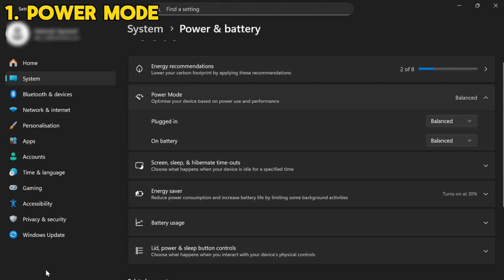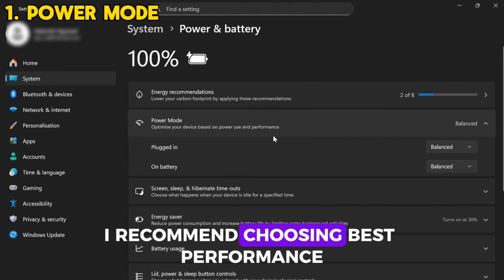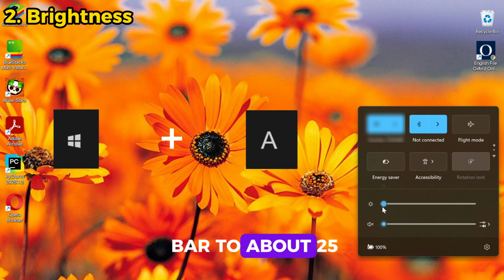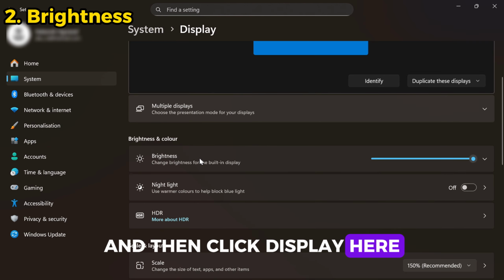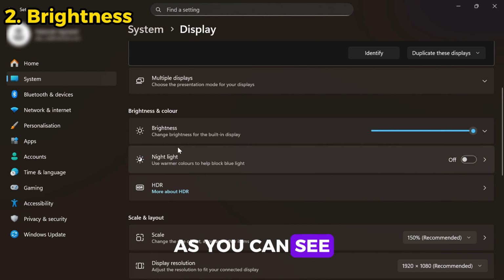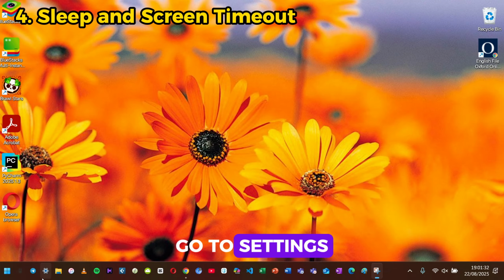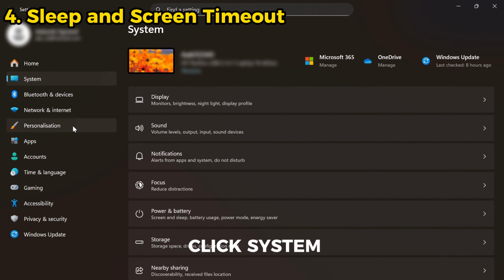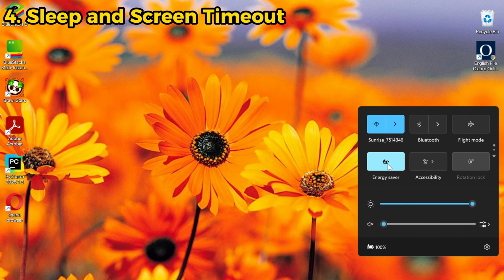How to optimize Windows Battery?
Is your Windows laptop battery draining way too fast? In this comprehensive tutorial, I'll show you exactly how to extend your Windows battery life with proven settings and simple tweaks that actually work!
🔋 What You'll Learn:

Essential Windows power settings to maximize battery life
Hidden battery-draining features you should disable immediately
Display and brightness optimizations for longer usage
Background app management techniques
Sleep and hibernation settings that save power
Quick diagnostic tools to identify battery killers

⚡ Key Topics Covered:
✅ Windows Power Options configuration
✅ Battery saver mode optimization
✅ Screen timeout and sleep settings
✅ Background app restrictions
✅ Wi-Fi and Bluetooth power management
✅ System performance vs battery balance
✅ Quick battery health check methods
Whether you're using Windows 11 or Windows 10, these battery optimization tips will significantly improve your laptop's battery performance. Perfect for students, professionals, and anyone tired of constantly hunting for charging cables!